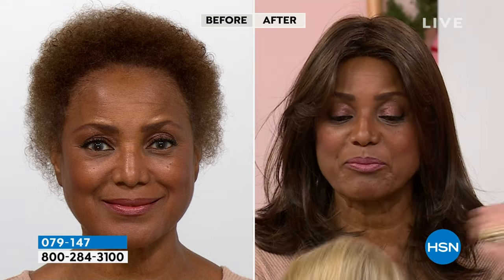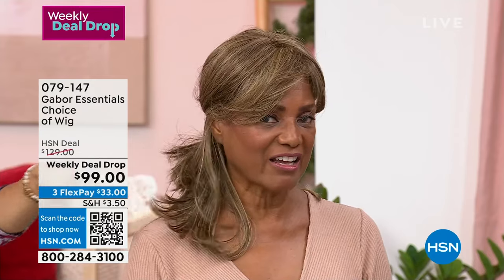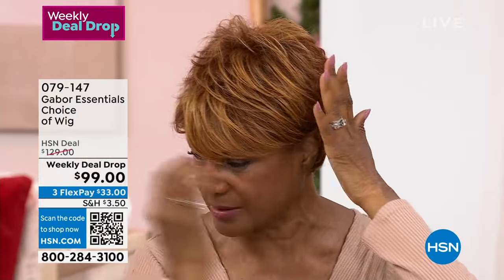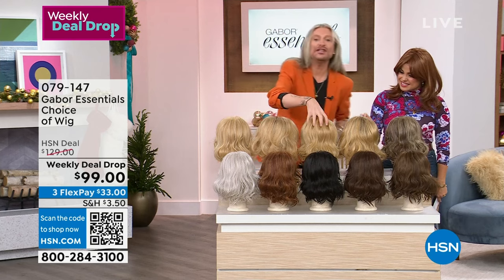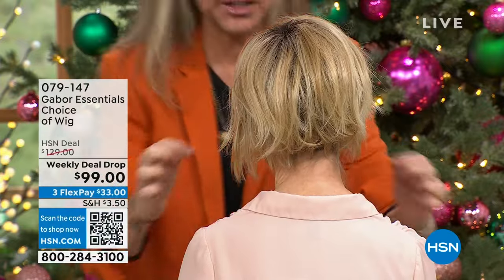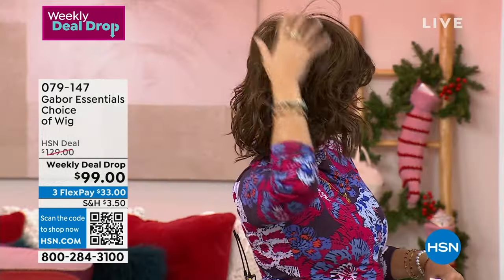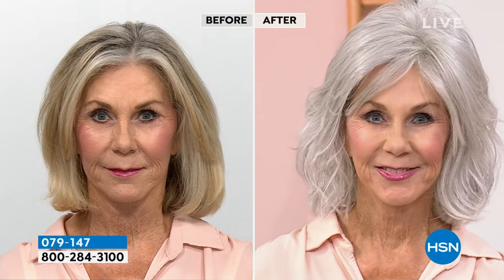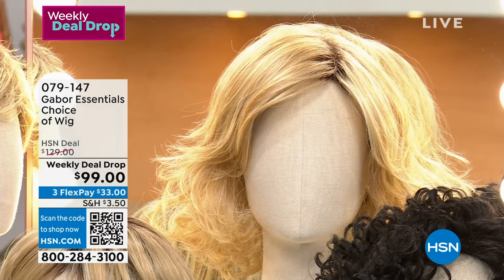HSN | Gabor Wigs 10.25.2023 - 01 AM